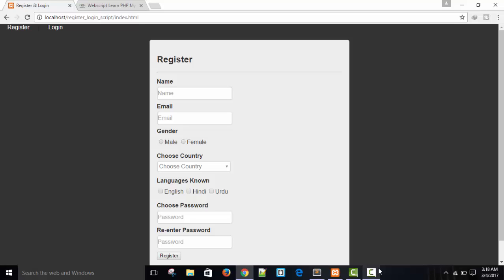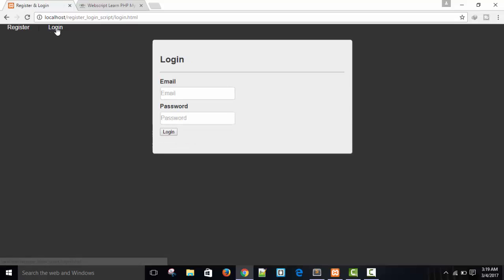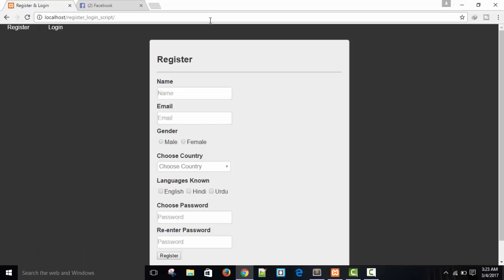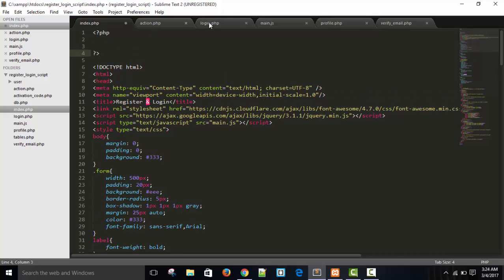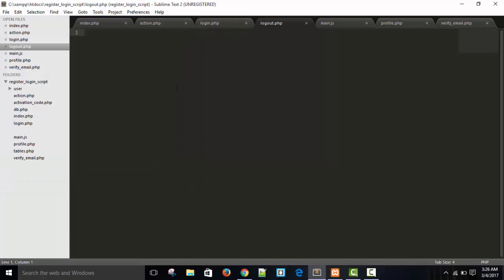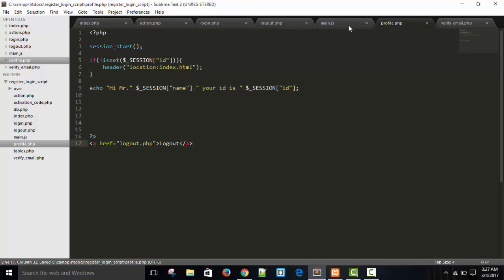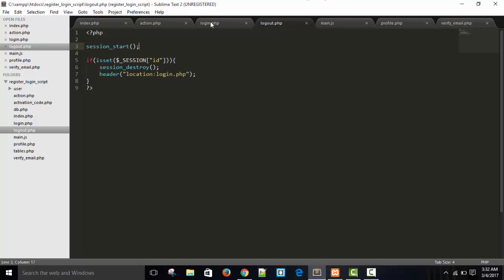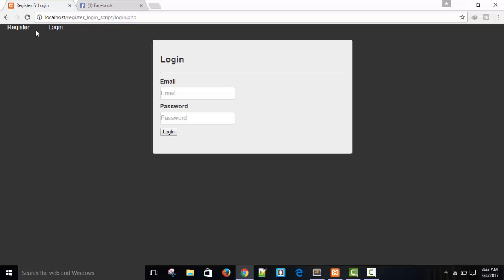Register & Login | PHP, Mysqli, jQuery Ajax (Part - 8) User Session